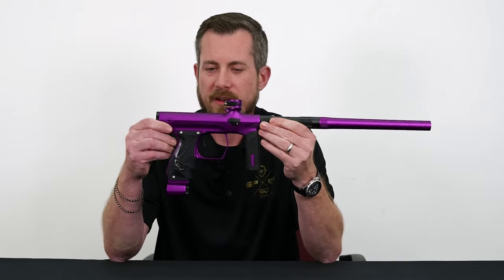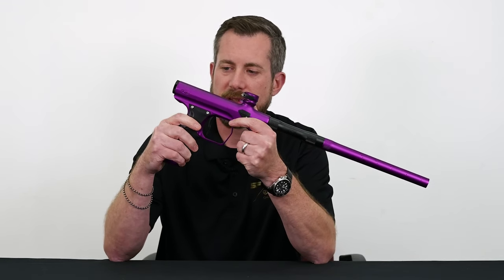Shocker® ERA vs Shocker® Amp - What has changed?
In this overview of the Shocker® ERA we cover some of the player feedback driven updates to the Shocker® platform. This includes changes to the exterior design, bolt system function, ergonomics, electronics and other updates.